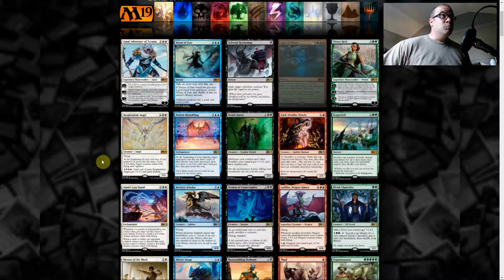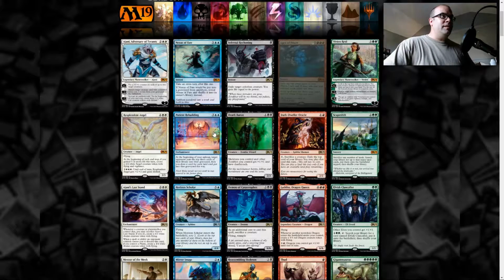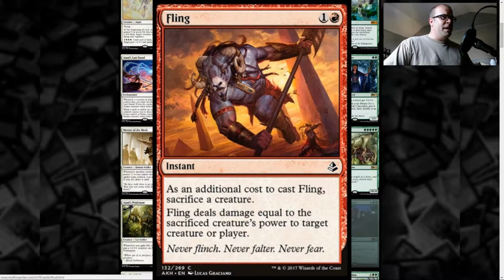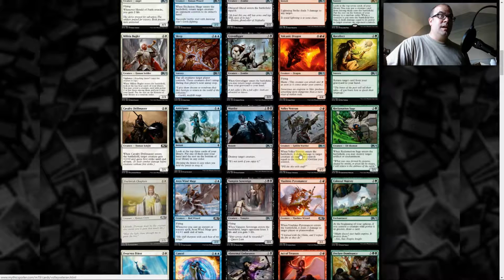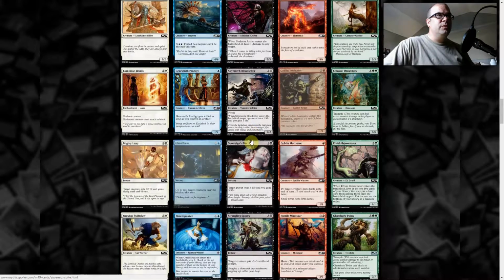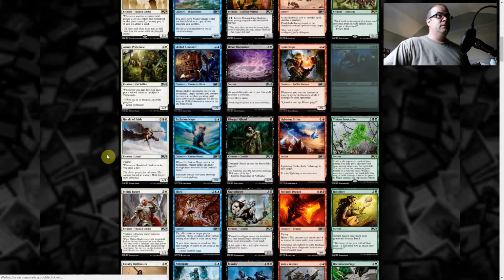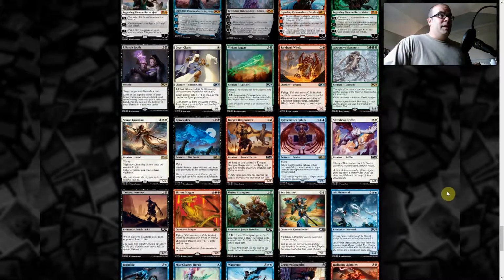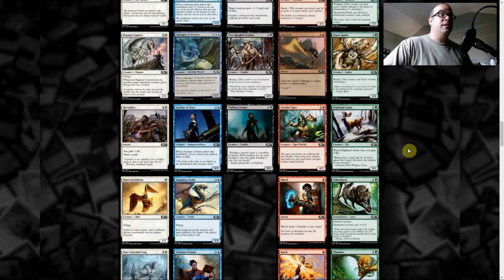LMMG Top Picks Episode 9: M19 Previews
Taking a look at the top preview cards released thus far for Core Set 2019!